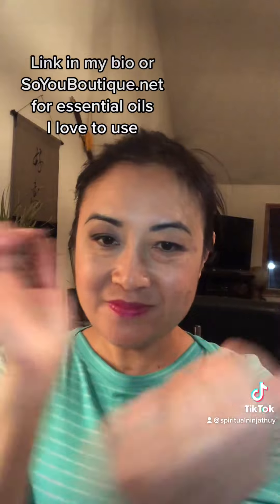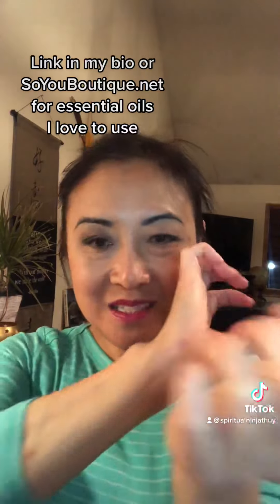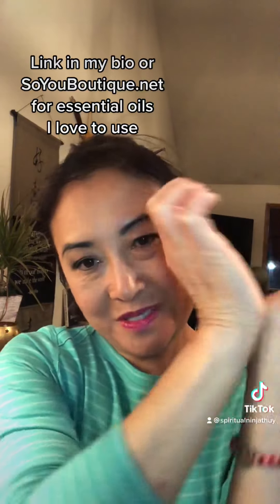Ground Yourself In 2 Minutes with this Breathwork, Rubbing Your Ears and Essential Oils!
Feeling stressed lately? Take a QUICK 2-minute breather with me here to ground yourself!

May you be FREE. May you find PEACE. May you have GRACE and COURAGE
I love you and I see you